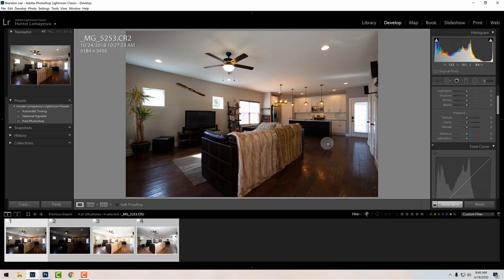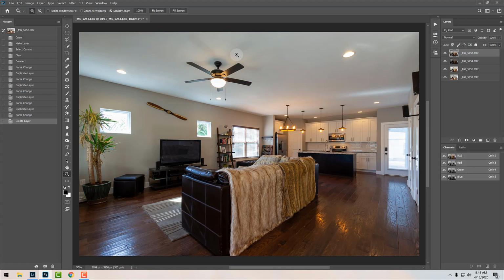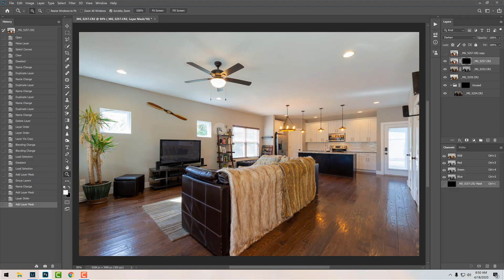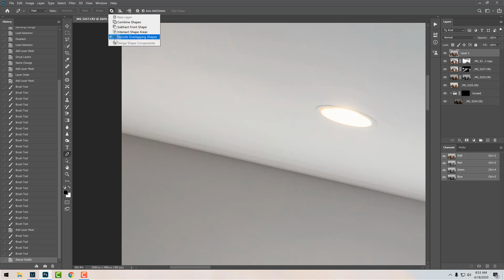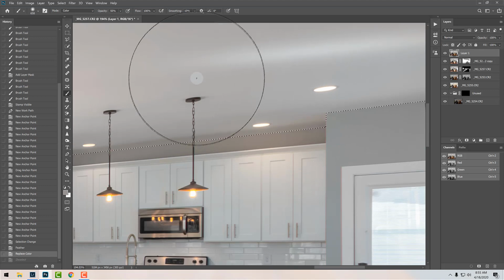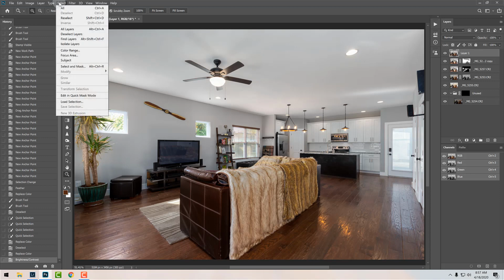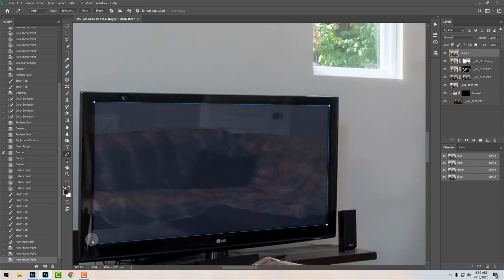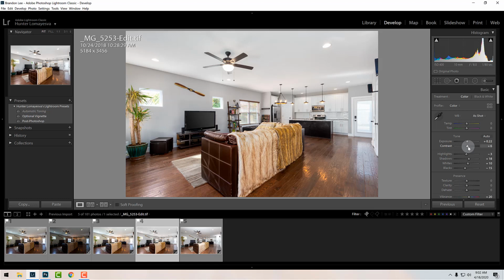HDR + Flash Editing Tutorial